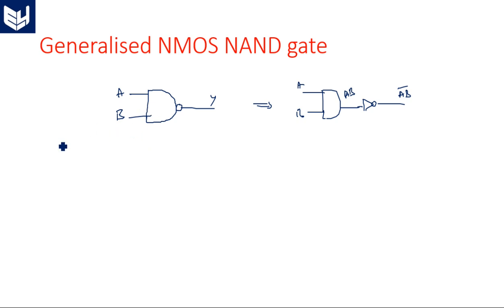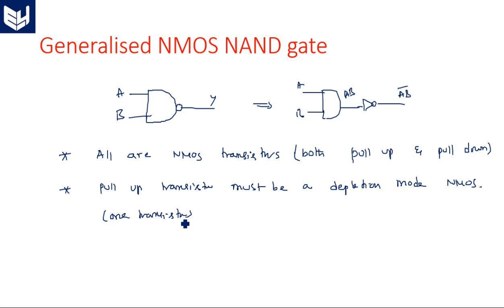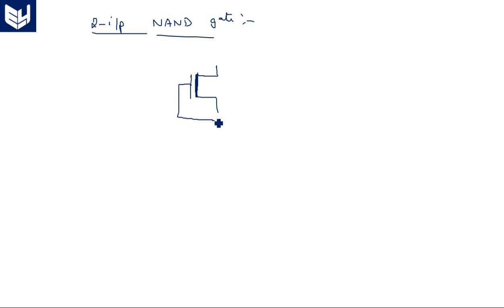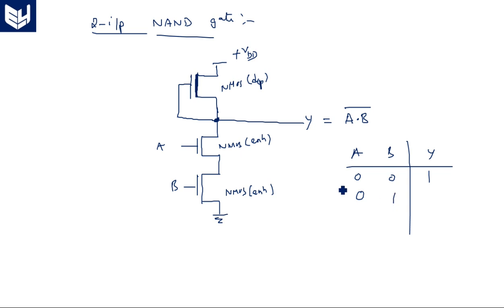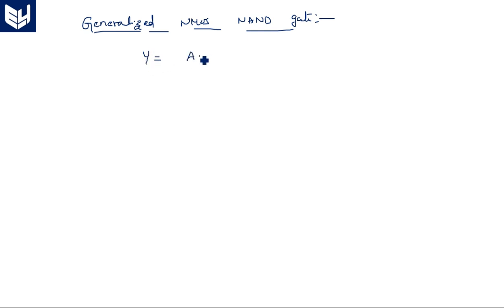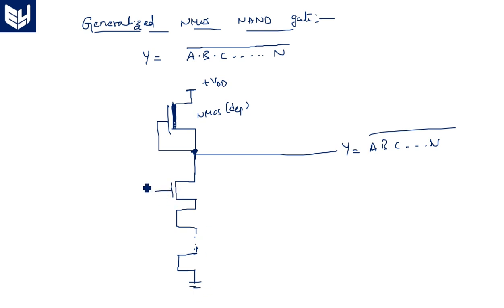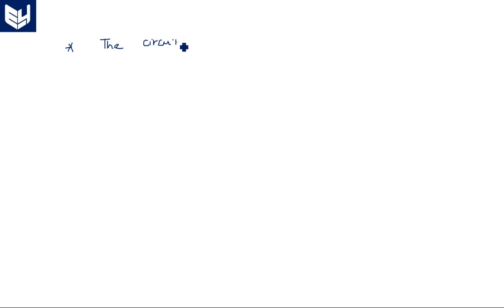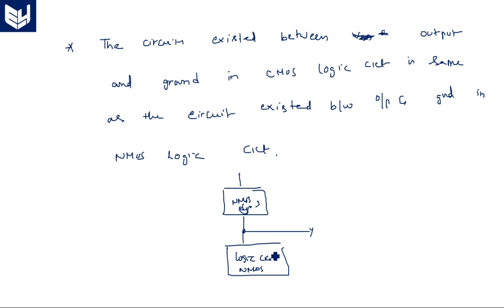NMOS NAND gate | Generalised | Digital Systems Design | Lec-108